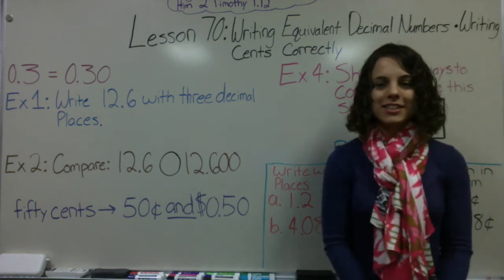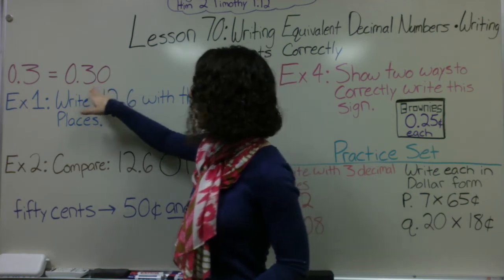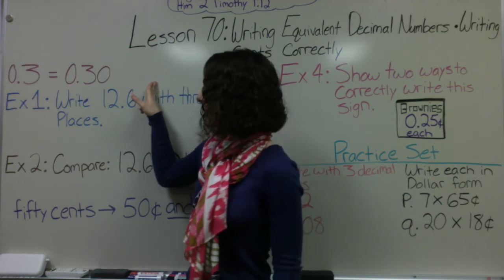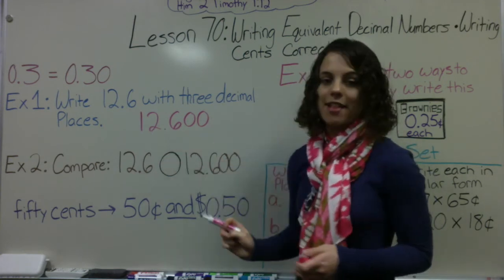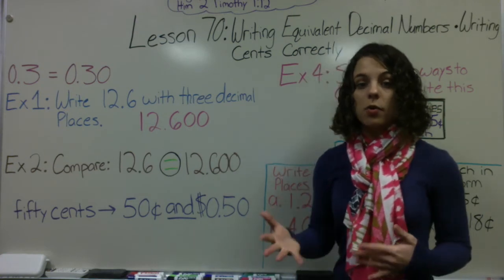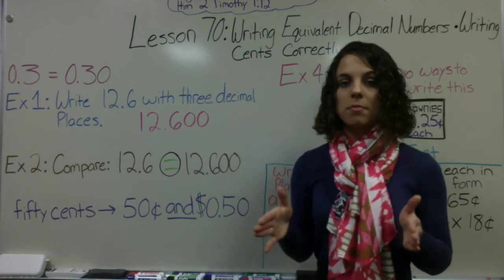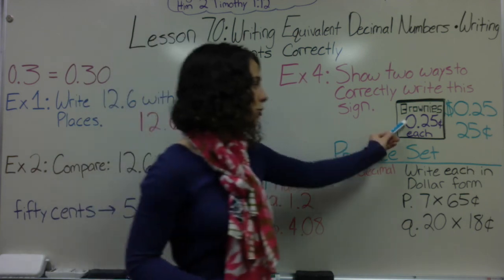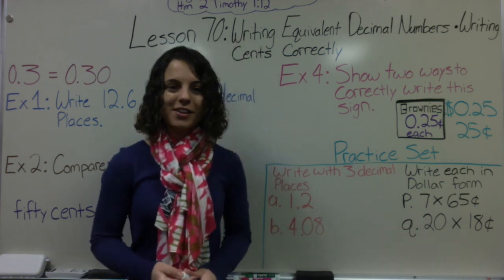Lesson 70: Writing Equivalent Decimal Numbers; Writing Cents Correctly